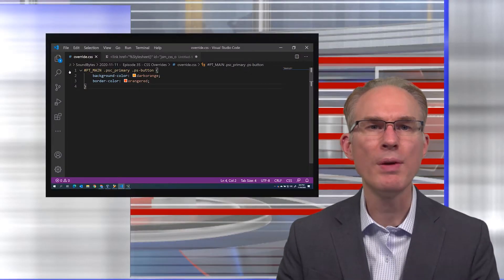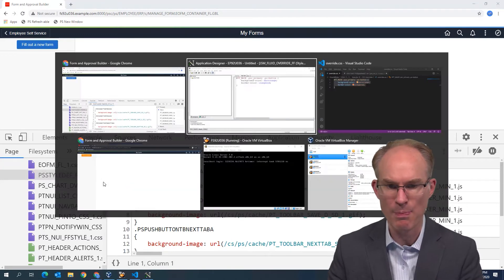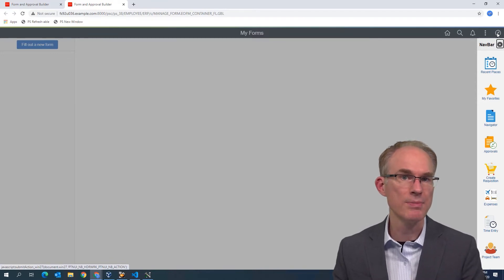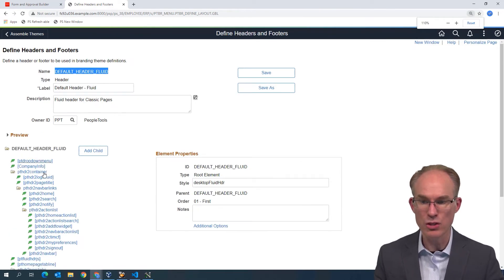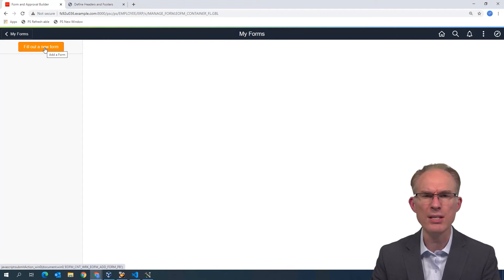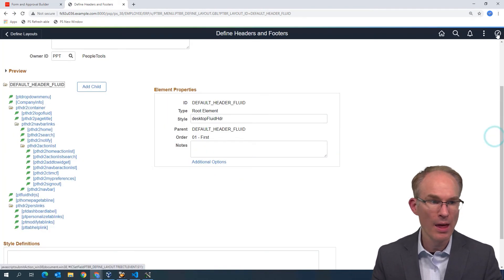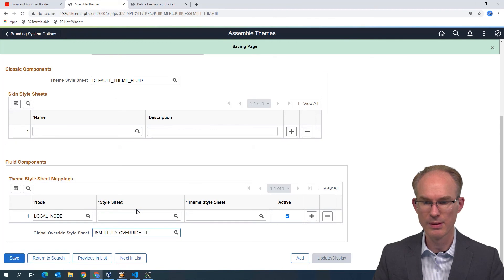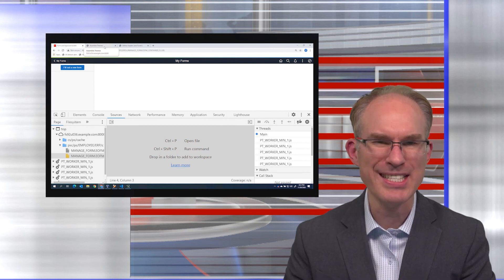PeopleTools Sound Bytes Episode 35: Overriding Oracle CSS the "Right" Way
Do you want to change the Oracle-delivered Fluid Stylesheet? Perhaps change button colors or Group Box styles? In this episode, we demonstrate several methods to override Oracle-delivered CSS, ultimately showing you the "right" way to override Oracle-delivered PeopleSoft CSS.

You can use this approach to override application-specific styles, as well as PeopleTools, delivered styles.

Do you have other ideas? Share them in the comments. Likewise, have you used one of these approaches? Please share your tips or challenges in the comments to this video.

And, here is a great scenario to use with a CSS Override I would use CSS similar to this to ensure a proper override

div#psNavBar.PTNavBarModal {
    transition: 300ms; /* change the delay to match your preference */

We teach PeopleSoft Fluid regularly. Be sure to visit our Fluid-specific